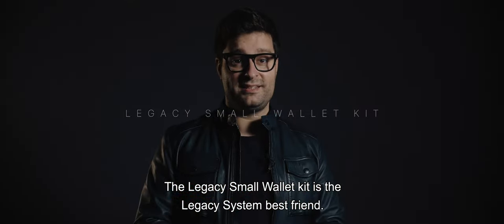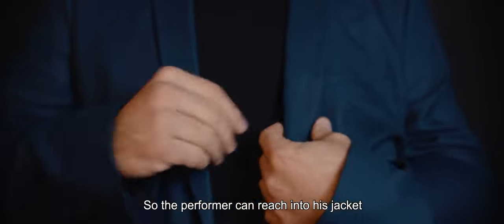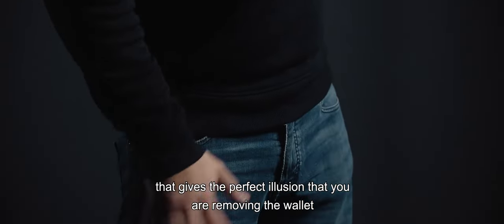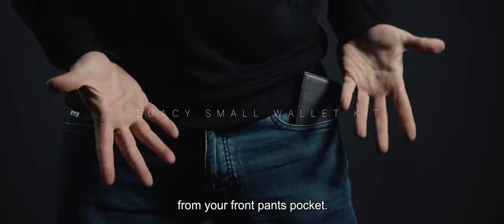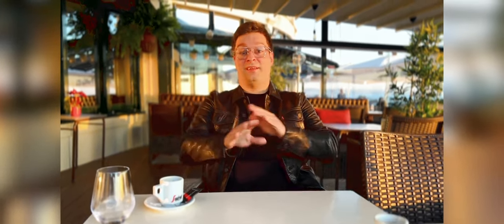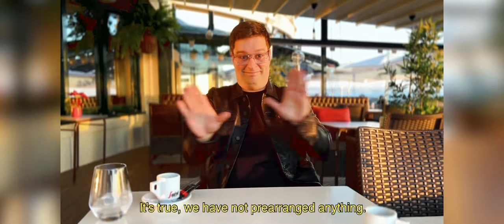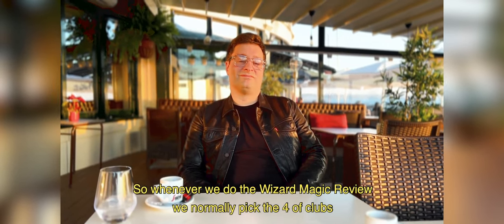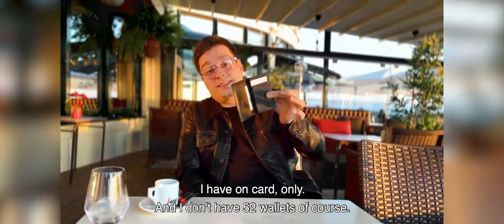LEGACY SYSTEM SMALL WALLET by Joao Miranda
The Legacy Small Wallet kit consists of a very special holder where the legacy mechanism fits inside.The holder also accommodates a very small and specially made business card leather wallet, in an open position.

So the performer can reach into his jacket and remove the wallet instantly.

It also has a special clip meaning you can attach it in to your belt or inside your jacket pocket.

We also explain a very easy move that gives the perfect illusion that you are removing the wallet from your pants pocket.

Comes with 25 blank cards for your predictions with the perfect size to be used with the wallet.

Small story: This methodology of a smaller wallet was born thanks to Calen Morelli.

When Calen came to Portugal to film the Metal Phone project he mentioned to João that some people would prefer a small business card wallet.

João was inspired by Calen and this accessory was born.